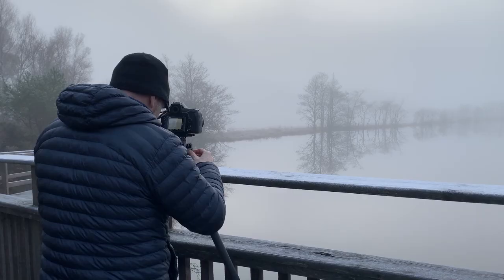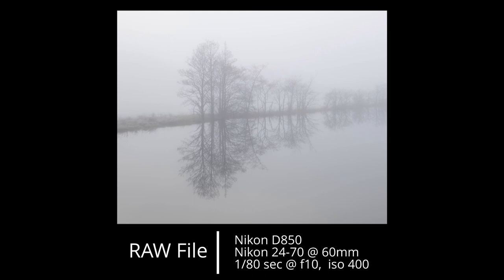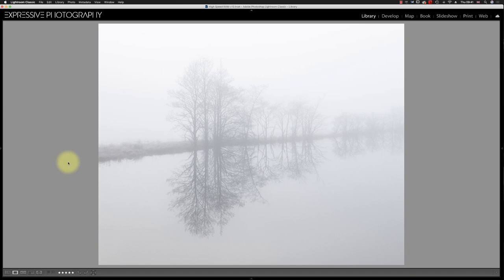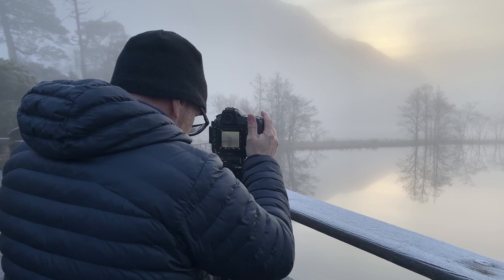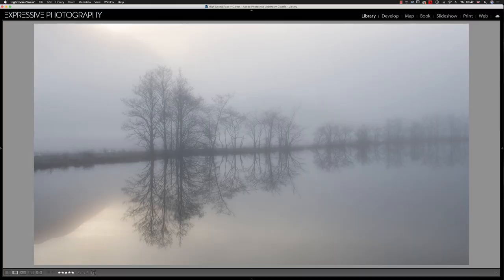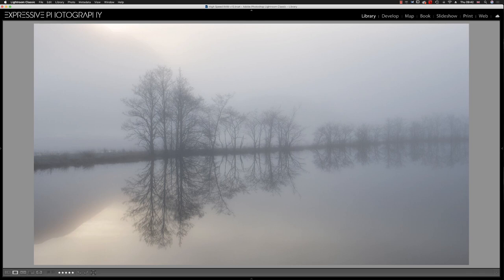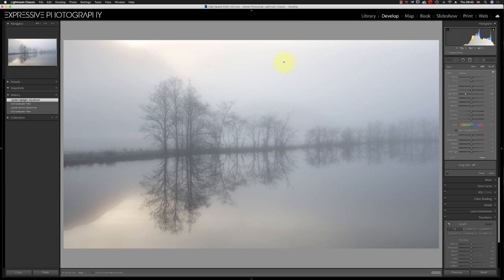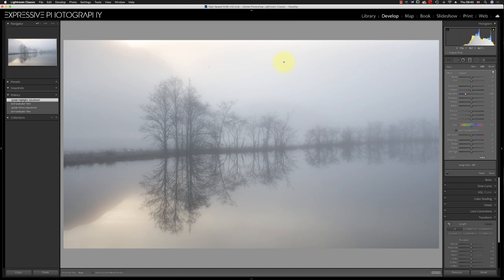Expressive Landscape Photography: Fog and the Zen of Art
Is landscape photography just about making pretty pictures, touting popularity on social media, or something more? Something deeper that allows a meaningful and nurturing relationship with the natural world. Even in the 20 years since I got back into photography in a way I never foresaw, I have seen the whole business change massively.

In this week's video I want to dig intoning of the most amazing elements of expressive landscape photography: atmosphere. How the landscape changes its feel, it's mood and ultimately the images we make and how we express ourselves.

Thanks also to KASE FILTERS UK for who I am a brand Ambassador:

Photography & Music: Alister Benn
Video Production: Ann Kristin Lindaas

Gear Used To Make This Video
My Camera
My Laowa 12mm
My 80-400